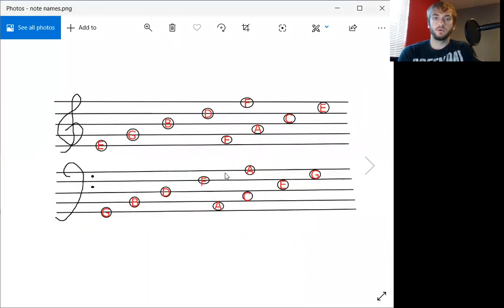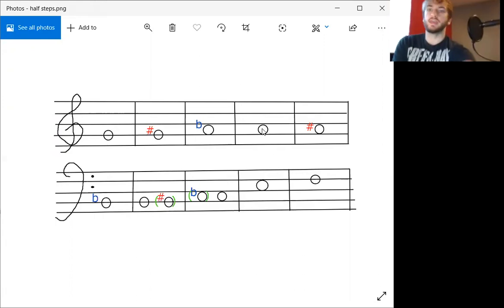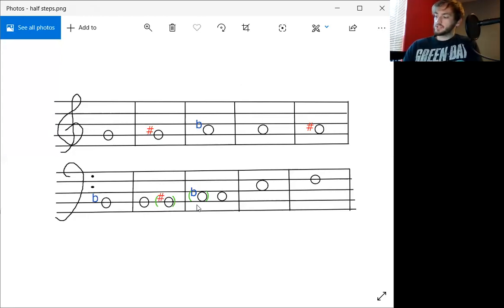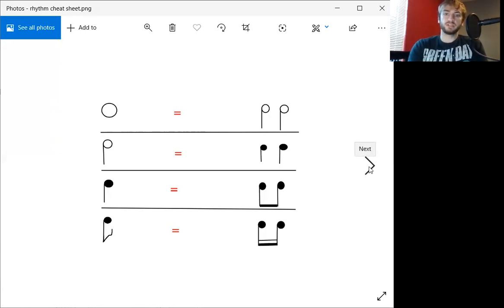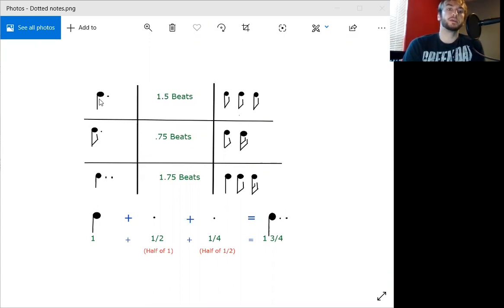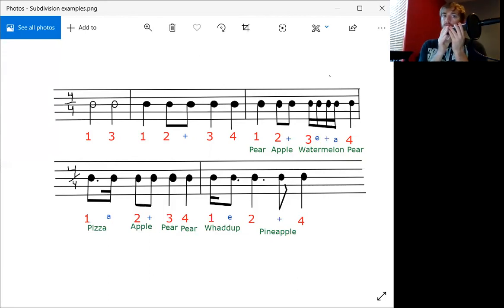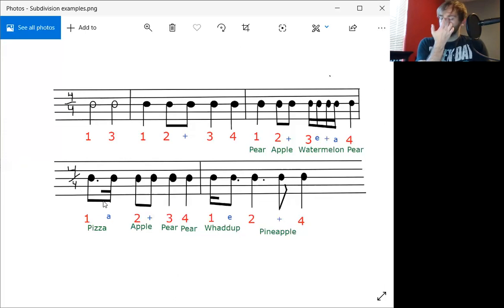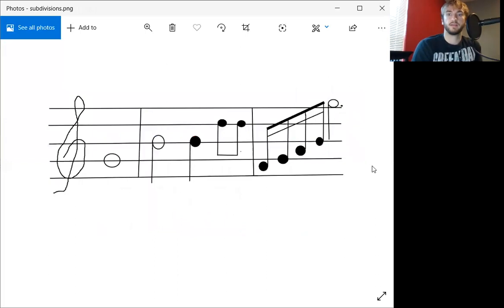Subdivions and half steps Music notation lesson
In this video we learn sharps and flats as well as some intermediate rhythms such as eighth and sixteenth notes. We also break down the use of the dot and some rhythm examples.